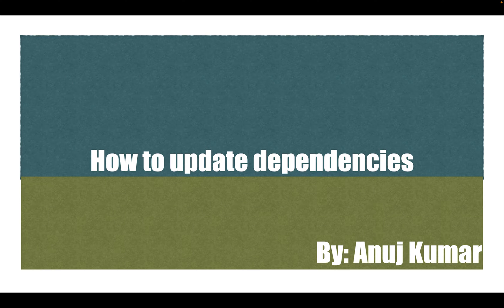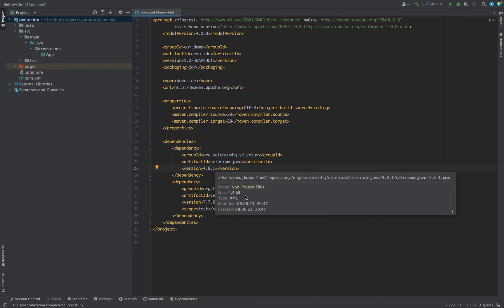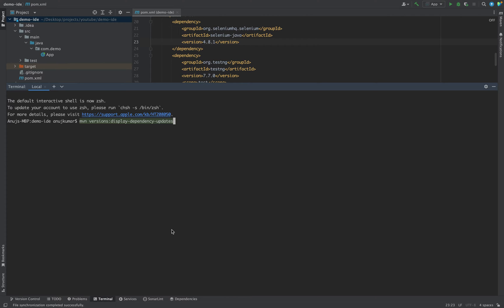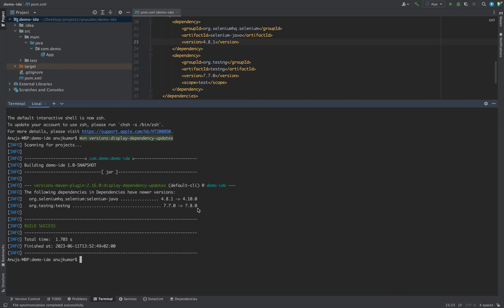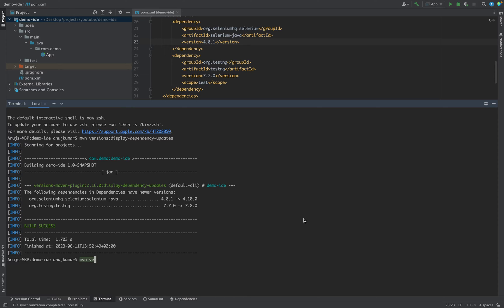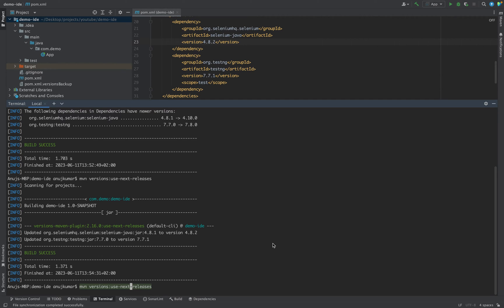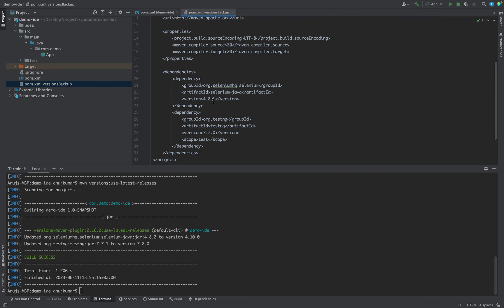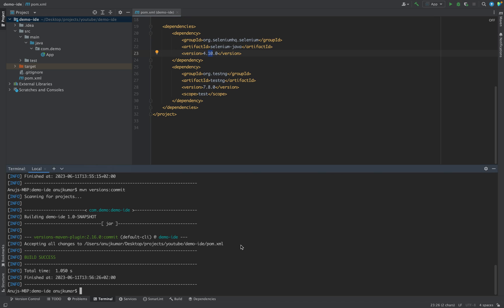How to update dependencies in maven project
Chapters:
00:00 introduction
01:00 mvn versions:display-dependency-updates
02:38 mvn versions:use-next-releases
03:43 mvn versions:use-latest-releases
04:48 mvn versions:commit

Video made by @automationtalk